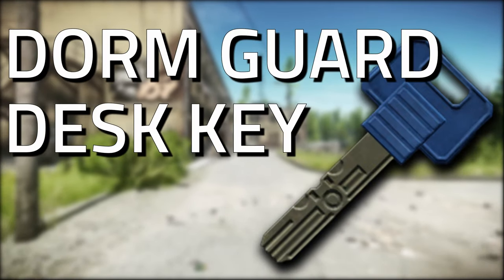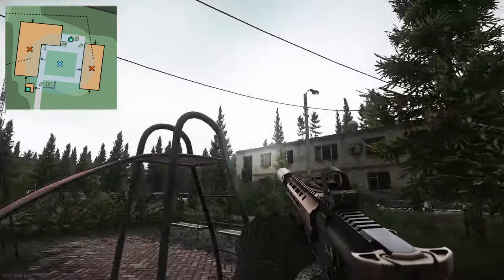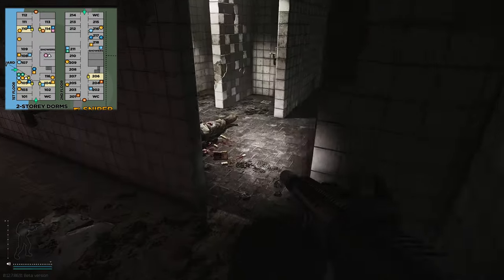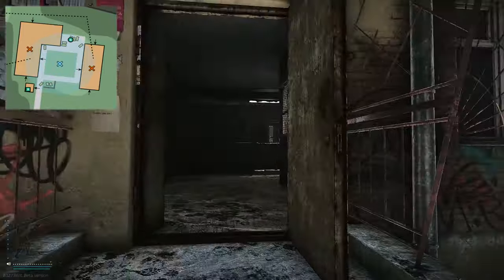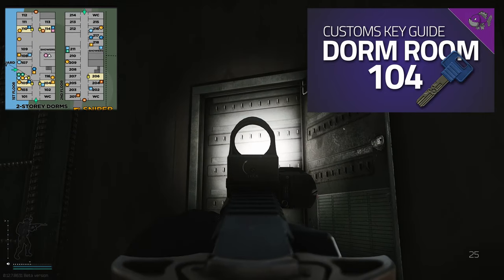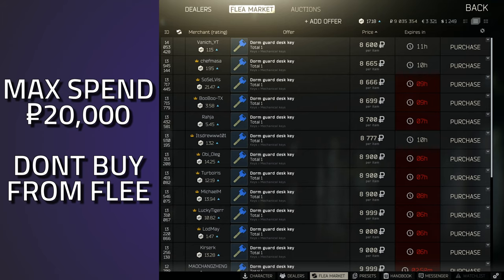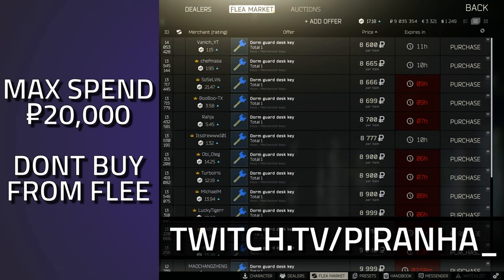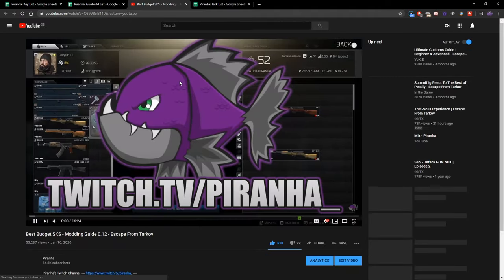Dorm Guard Desk Key - Key Guide - Escape From Tarkov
🔵🟣⚫ Key Guide Details:

This is a guide for the Customs Key, Dorm Guard Desk Key in Escape From Tarkov

Key Spawn Location:
*In Jackets
*On Customs, in the hand of the Dead Scav in the first-floor showers of the two-story dorms

Key Lock Location:
*Opens the guard desk room at the first floor main entrance of the two-story dorms on Customs

Behind the Lock:
*1 x Weapon rack
*1 x Weapon box (6x3)
*2 x Wooden ammo boxes
*Loose loot (Weapon mods on the table)
*Dorm Room 104 Key and Dorm Room 105 Key in the wall key holder

🔵🟣⚫ Stream Schedule:
Streams everyday starting at 8AM GMT

🔵🟣⚫ Video Details:
00:00 - Dorm Guard Desk Key Info
00:06 - Key Spawns
00:43 - Key Lock Location
01:16 - Key Overview